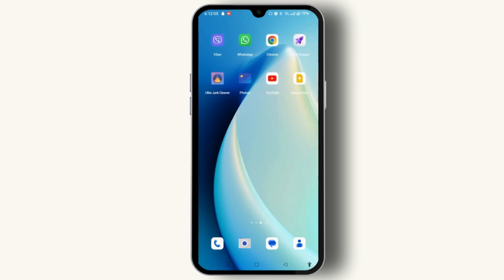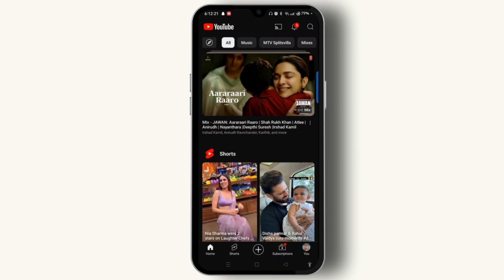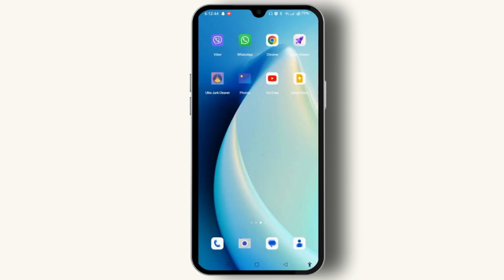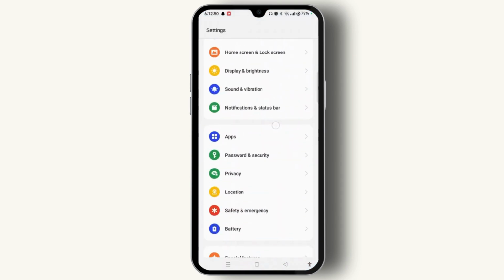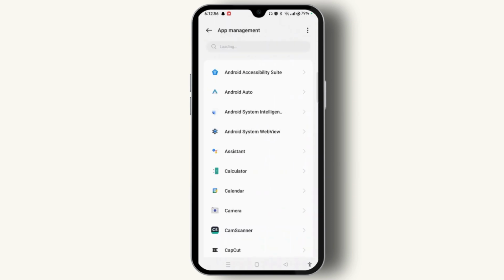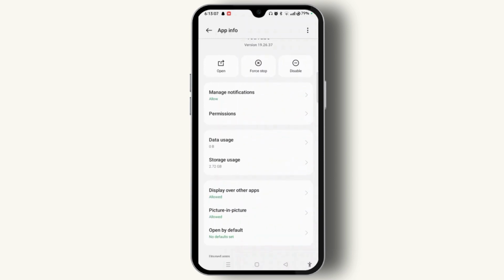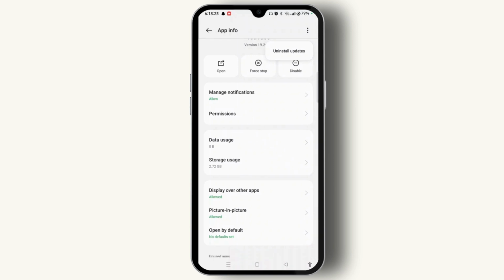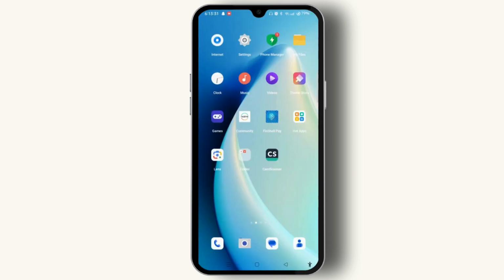How to Fix YouTube Library Option Not Showing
How to Fix YouTube Library Option Not Showing – In this step-by-step tutorial, we’ll guide you through the process of fixing the issue where the YouTube library option is not showing. Whether you’re facing this problem on your mobile device or desktop, our easy-to-follow instructions will help you resolve it.

In this video, you'll learn how to fix the YouTube library option not showing issue. We’ll cover troubleshooting steps and solutions to get your library option back on your screen.

Timestamps:
0:00 Introduction
0:30 Step 1: Checking for Updates
0:49 Step 2: Clearing Cache and Data
1:21 Step 3: Reinstalling the YouTube App